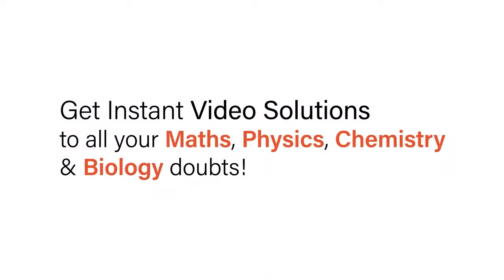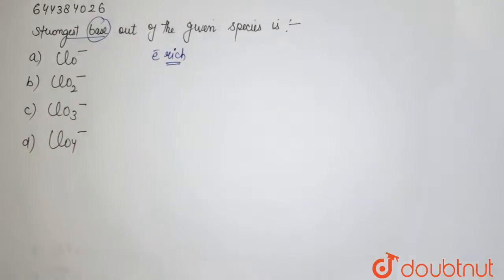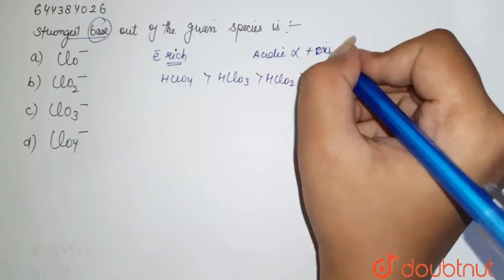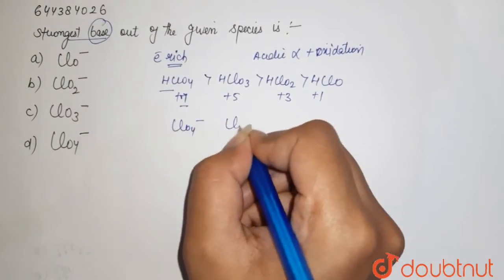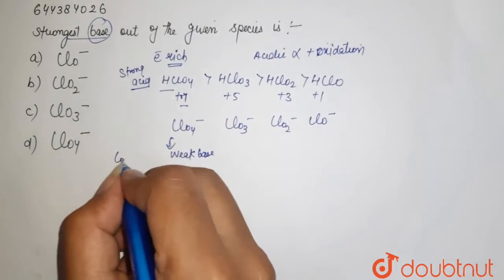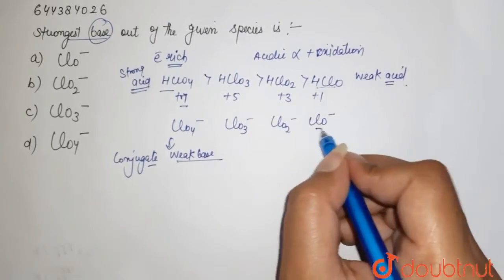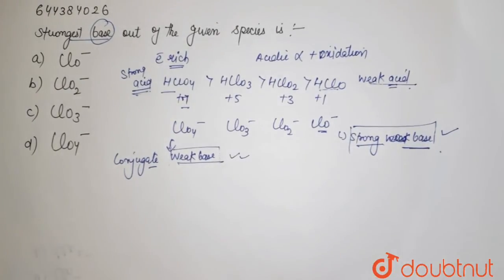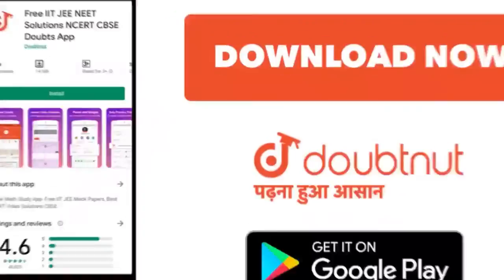Strongest base out of the given species is | 12 | Test-12 | CHEMISTRY | AAKASH INSTITUTE ENGLISH...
Strongest base out of the given species is
Class: 12
Subject: CHEMISTRY
Chapter: Test-12
Board:IIT JEE

👉 Have Any Query? Ask Us.